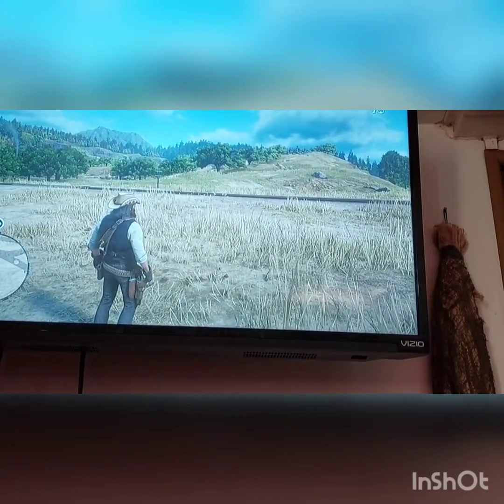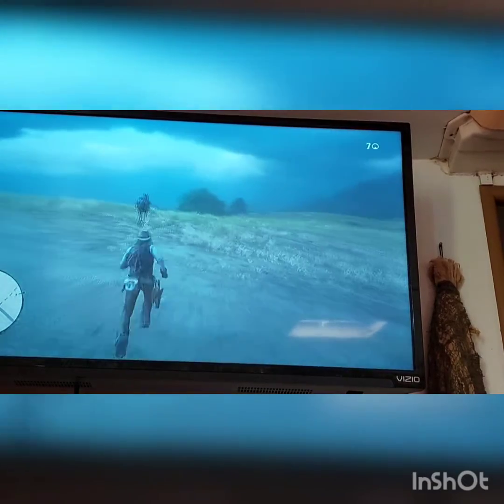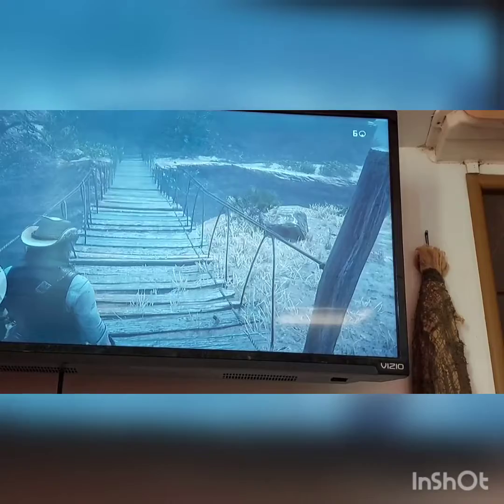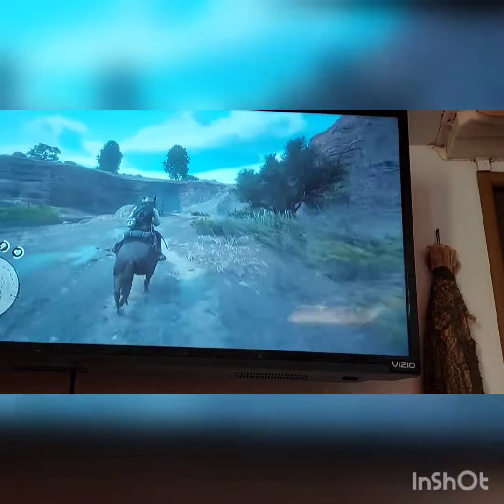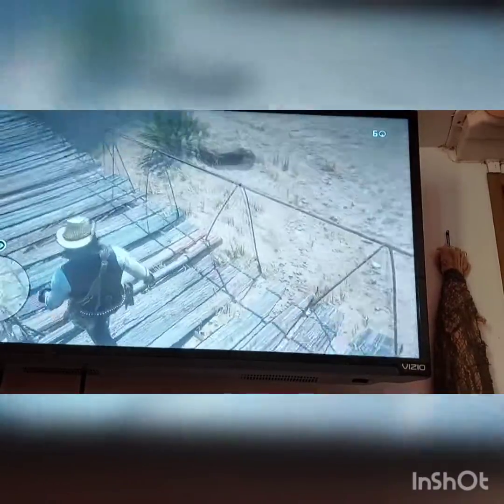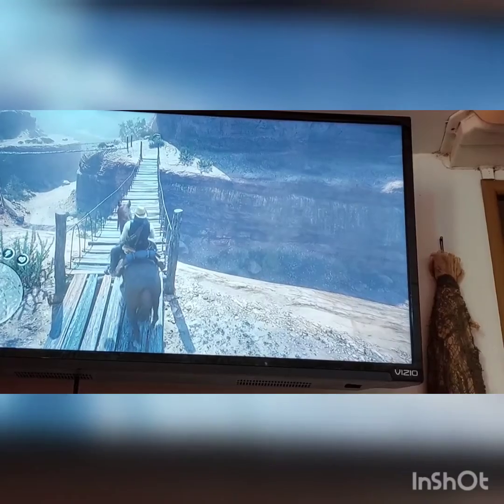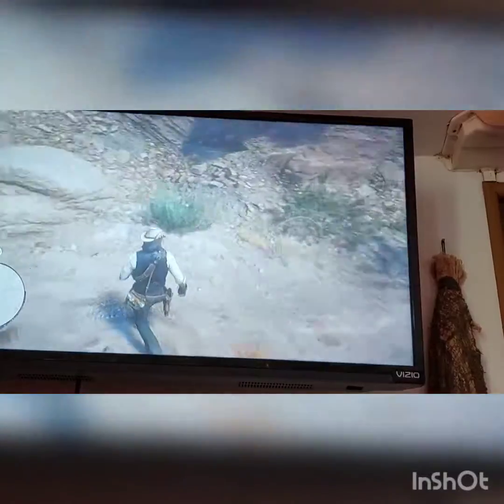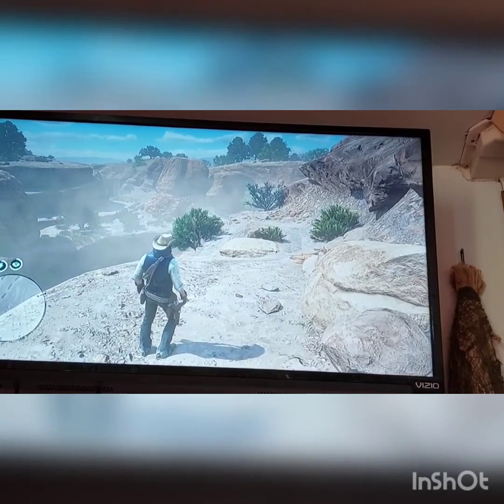Red Dead Redemption 2 (crazy catapult bridge glitch is a wild ride!!!)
how's it going guys not recording my usual way lately but still hope you'll enjoy the video I had fun trying out the glitch and I wanted to play around a bit and make a video of my reactions so if you enjoy this video smash that like and sub butt for more content and I'll see you around the next one